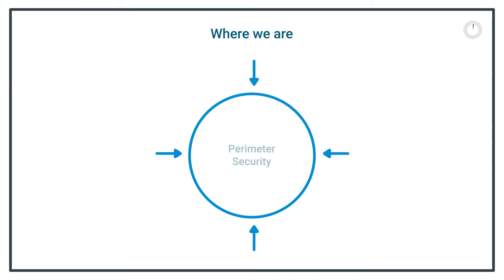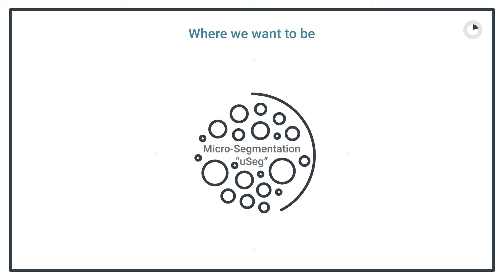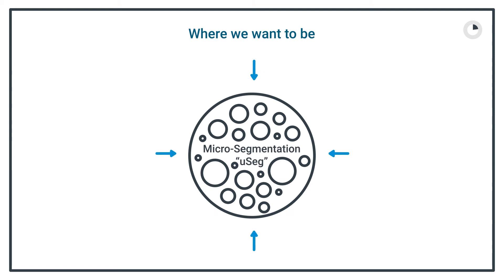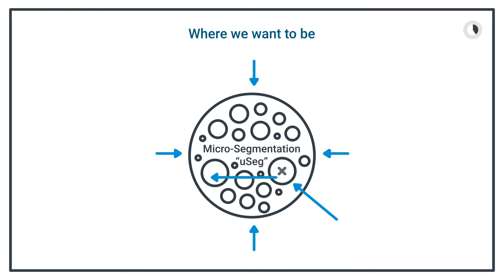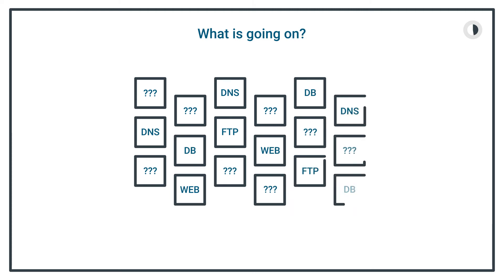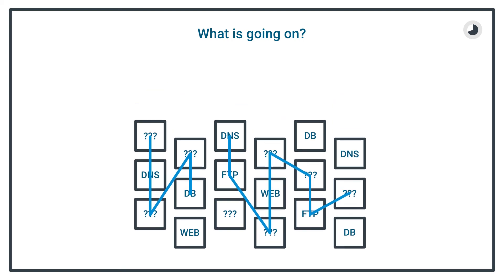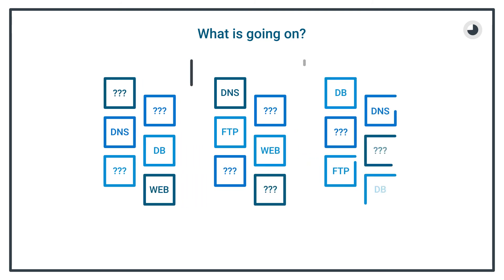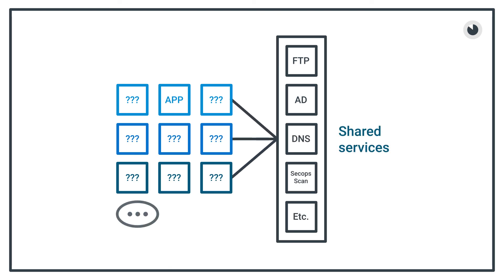Microsegmentation: 60 Seconds to Transformation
Want to learn how microsegmentation is the solution to the big, old gaps in perimeter security? Check out this 60 Second video where the Continuum team breaks down what you need to know about micro-segmentation (USEG) and securing your entire application environment.

🤔 Let us know what you think. We love getting your thoughts & suggestions in the comments or directly.